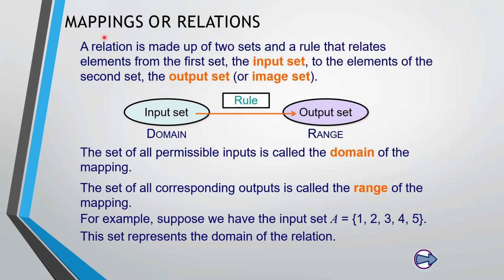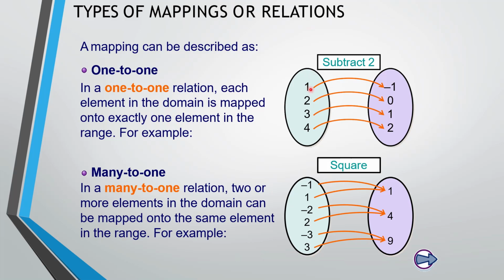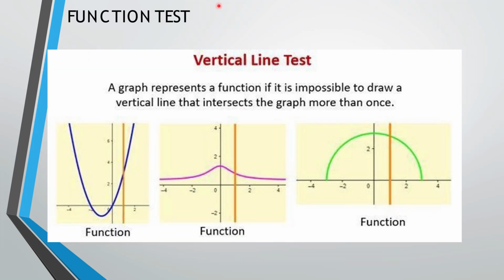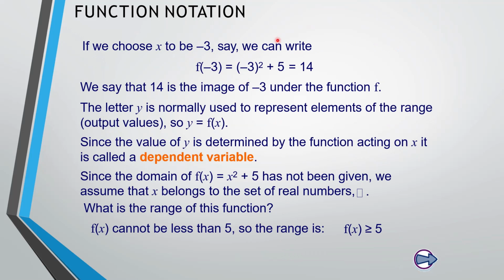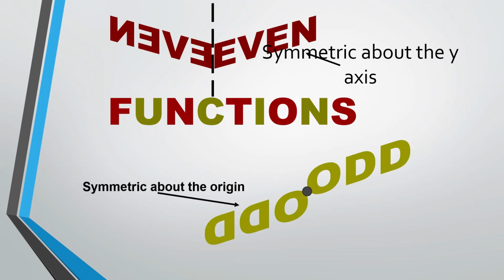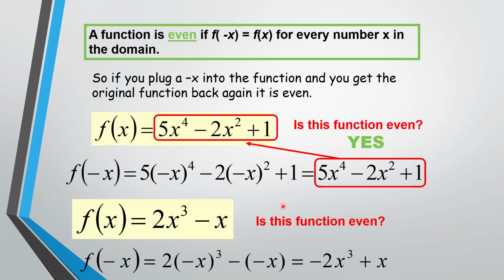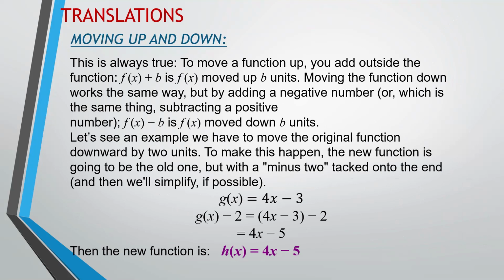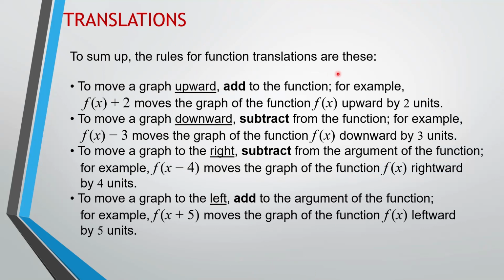Relations & Functions | Types of Relations | Translations in Functions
My third video, in this video I haven't covered all the topics but I try my level best to deliver much as I can. Please neglect my errors in speaking and deliverance. Thanks again.